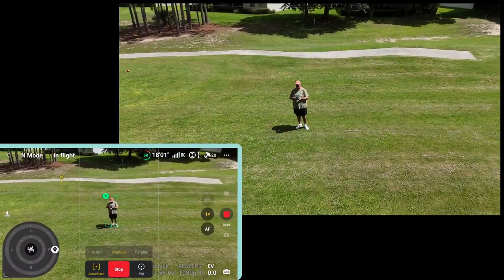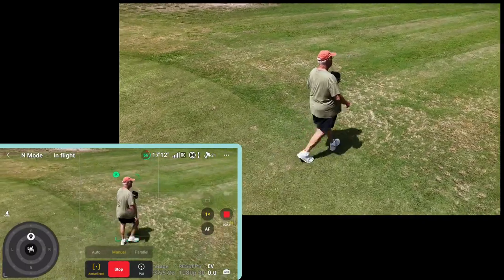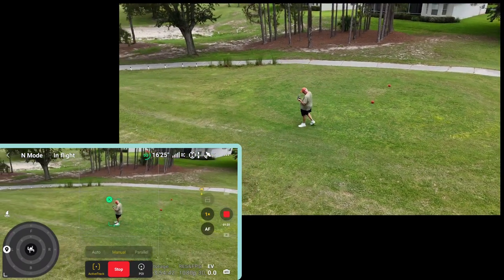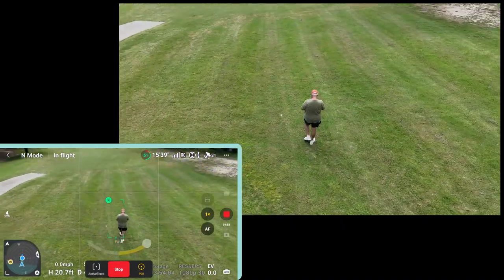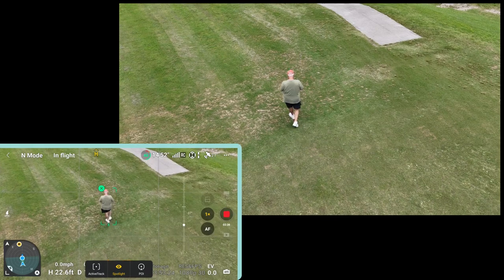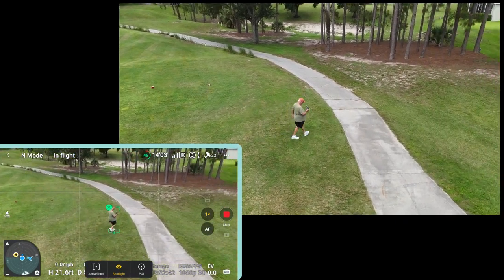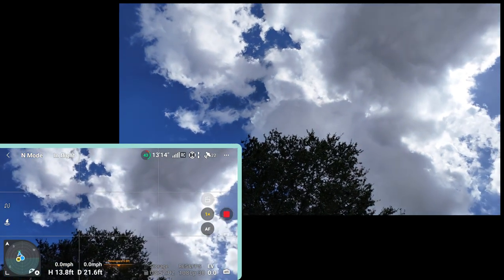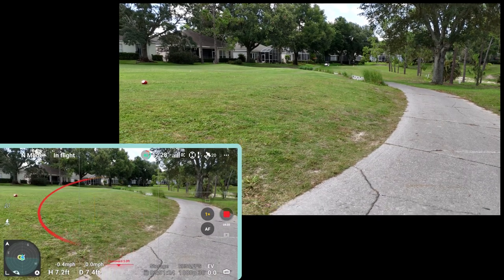DJI Mini 4 Pro Tracking Test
A brief look at the action tracking features of the DJI Mini 4 Pro